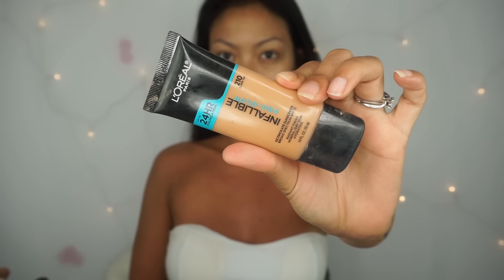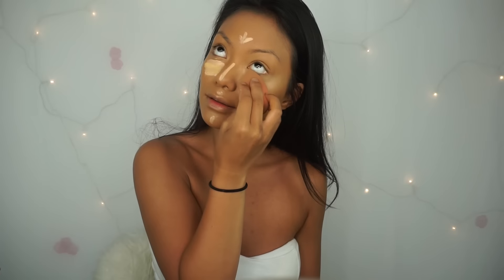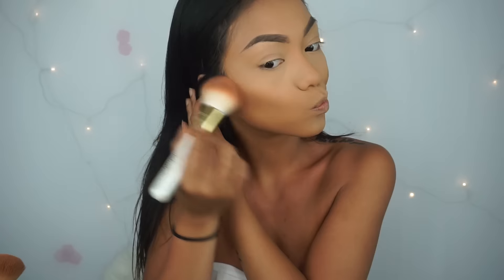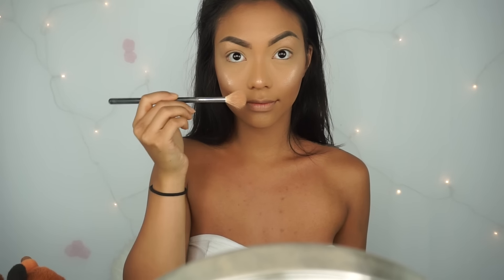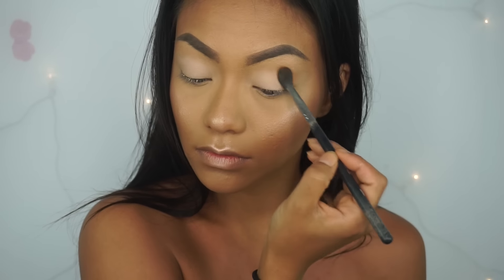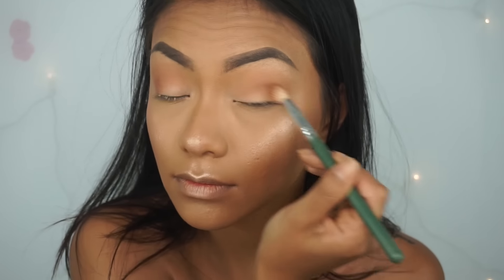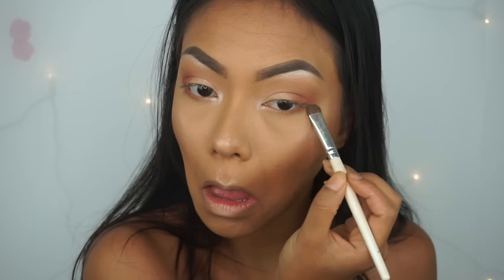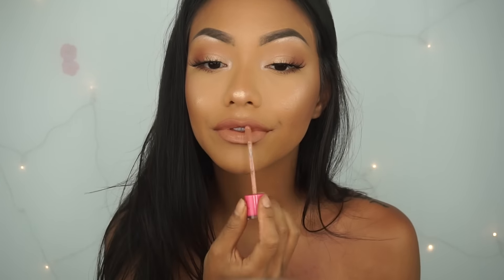Fresh Summer Makeup ft. ABH Modern Renaissance Palette | loveemanda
hey hey! it’s so hot out & I’m sunburnt af, so let’s celebrate with a fresh summer makeup look! lol. I picked up the new Anastasia Beverly Hills Modern Renaissance Palette and I’m IN LOVE. I thought this look would be the perfect first look to create with this palette. Don’t worry, I’ll be creating more looks with this palette!

ANYWAYSSSS, hope you enjoy!

♡ LOVE YOU MORE THAN SRIRACHA! THATS A LOT OF LOVE!

♡ Top is from @laraelomax on instagram

♡ Products Used:

L’Oreal Infallible Pro Glow Foundation in 210
LA Girl Pro Concealers in Light Ivory & Yellow Corrector
Jeffrey Star Skin Frost in Peach Goddess
Milani Lipliner in Spice
Jeffree Star Liquid Lipstick in Mannequin

♡ Brushes Used:
- SL Miss Glam White Glam Brush Book
- Morphe M510
- Morphe M330

Vanity Planet
Use Code:  lovemanda